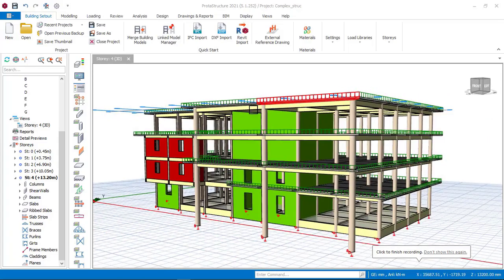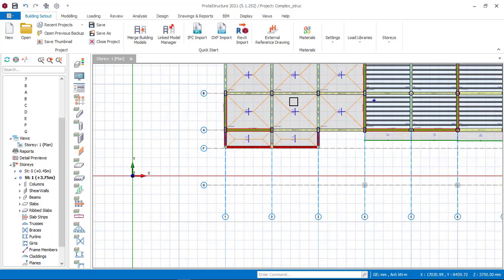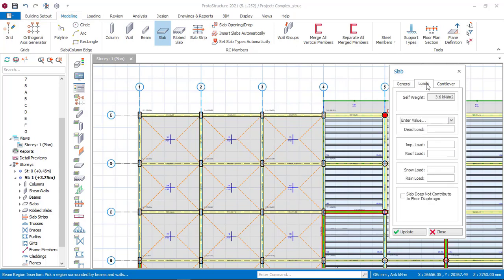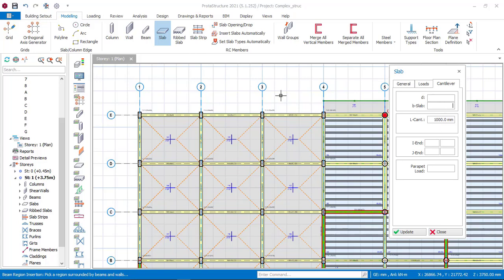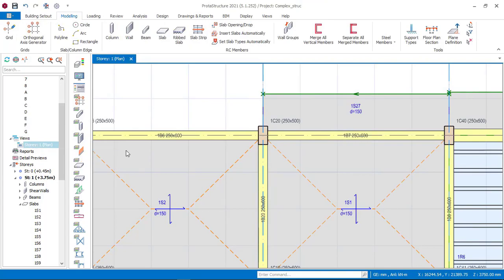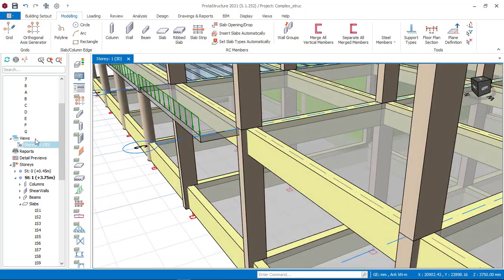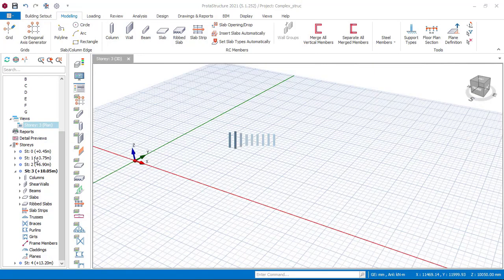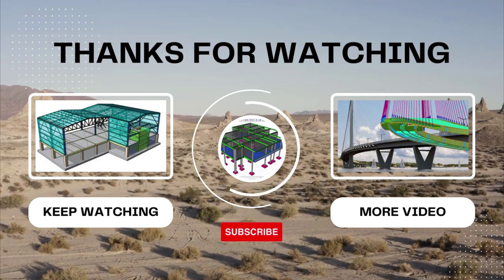Design and Detailing of Reinforced Concrete Building in Protastructure - PART 4 | Slab Insertion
- Watching all the Parts of this video, You will learn How to Model , Design and Detail a reinforced Concrete Building using Protastructure software.

- But in this video, you will learn how to insert a cantilever slab for a reinforeced concrete building in prota structure.

In this video you will also learn how to add a cantilever slab load for a Reinforced Concrete Building using Protastructure.

 - Design Code Used:
This Building shall be Design to BS8110 in prota structure ( Design to BS Code).

- Next Bonus:
In my next video i will:
1) Design to ACI Code in Prota structure
2) Design to Eurocode in Protastructure